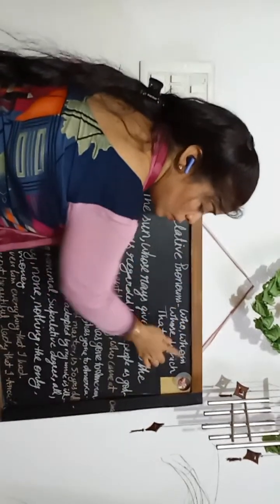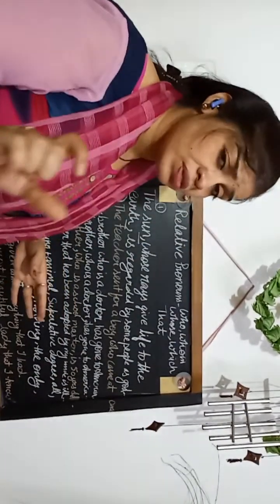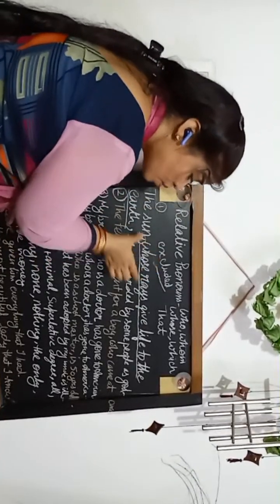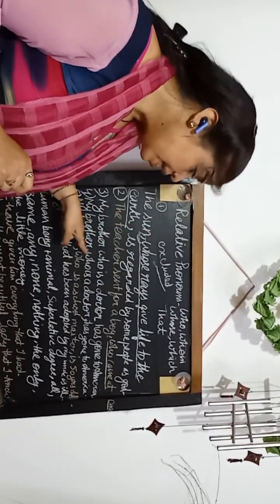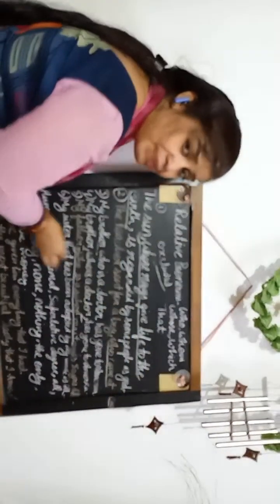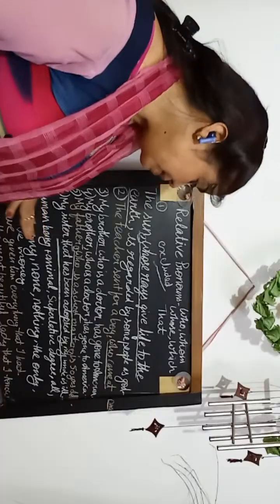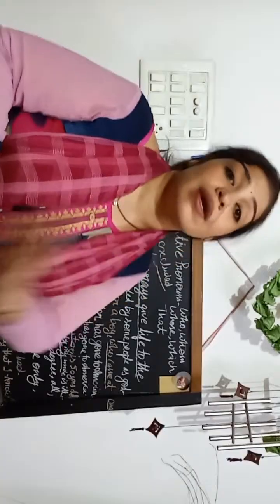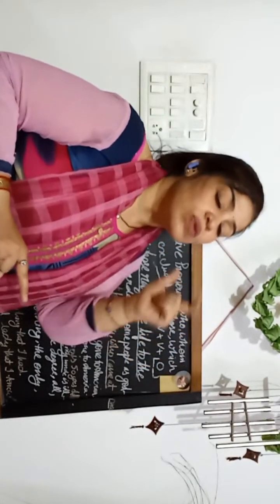Use of 'which & that' सीख लो वरना आपकी 1 comma की गलती आपके बहुत सारे पापा बना सकती हैsavitasharma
Use of ' which and that'. सीख लेना वरना आपकी एक comma की गलती आपके बहुत सारे पापा😮 बना सकती हैenglishgrammar